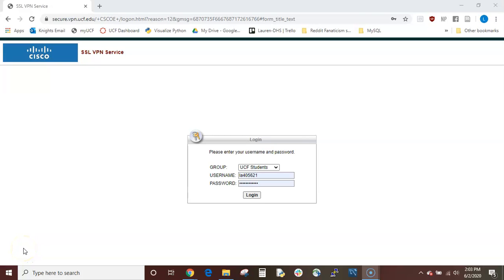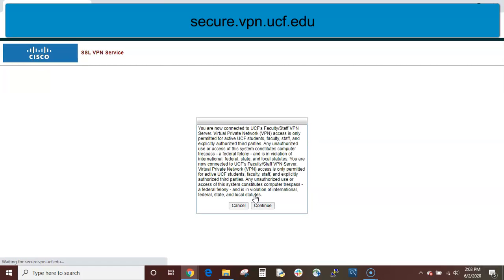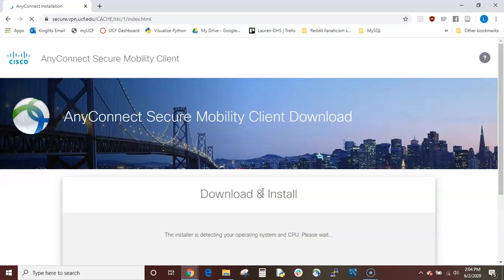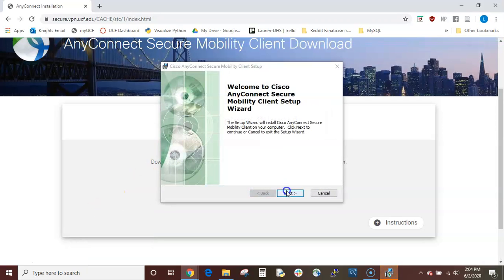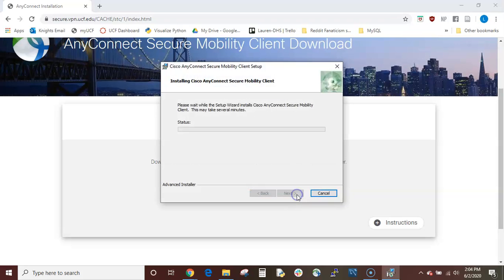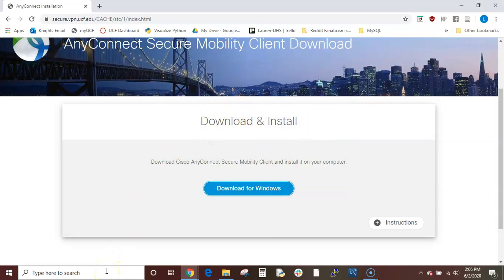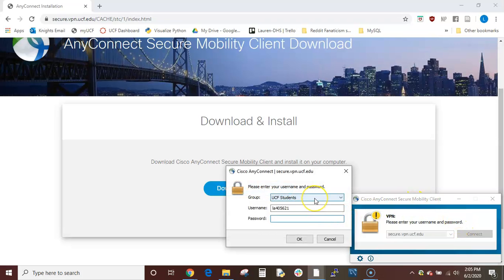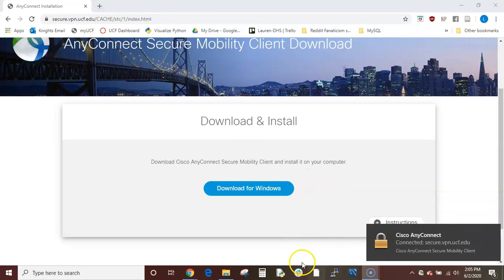Connecting to UCF VPN Windows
As part of ESI5937 students will be required to connect to the VPN when accessing MongoDB remotely.  This video walks you through connecting to the UCF VPN.